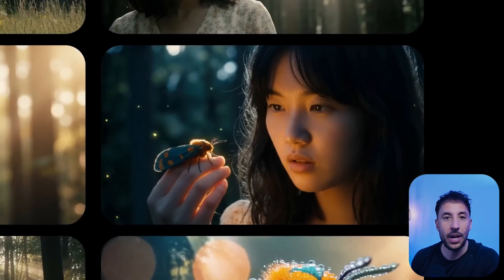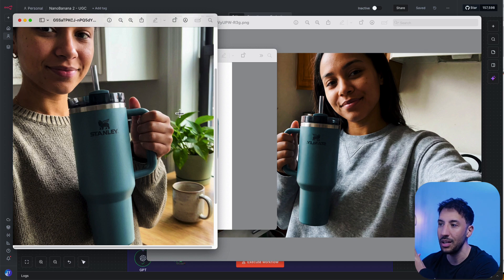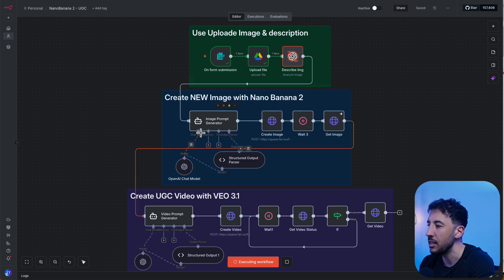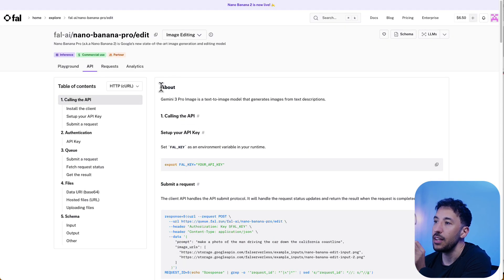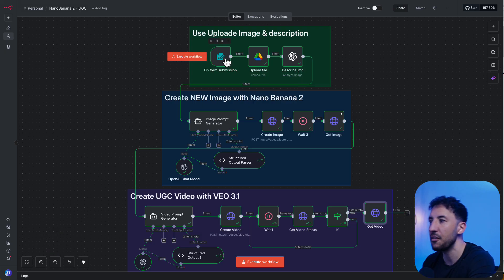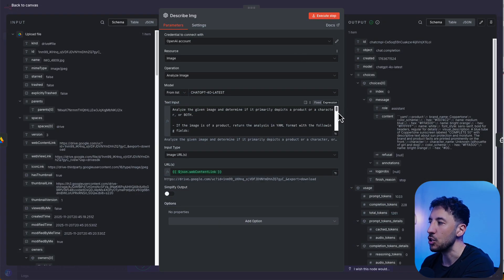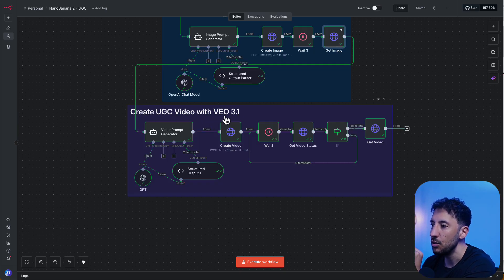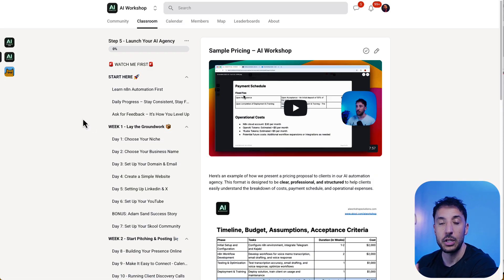AI UGC Ads for Any Product – Fully Automated with Nano Banana 2 & n8n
Learn how to make money with AI — grab this n8n template, join 700+ builders, and unlock $1M+ in AI tool perks 🚀

This video shows you how to build fully automated AI UGC ads using Google’s new Nano Banana 2 image model inside n8n. You’ll see a direct comparison between Nano Banana 1 and 2, how the upgraded model generates sharper product images, more accurate text, and more consistent UGC visuals, and how to turn these improvements into a complete automation workflow. I walk through a full step-by-step UGC ad system in n8n and explain how you can use this setup to create unlimited product shots and even make money with AI.

TImestamps:

0:00 – Intro
0:38 – Nano Banana 2 vs Nano Banana 1: Product Image & UGC Comparison
2:11 – UGC Ad Demo: Nano Banana 2 Upgrades, Quality, and New Features
8:35 – Full AI UGC Ad Automation Workflow (Step-by-Step in n8n)
13:20 – How to Make Money with AI and n8n (Practical Breakdown)